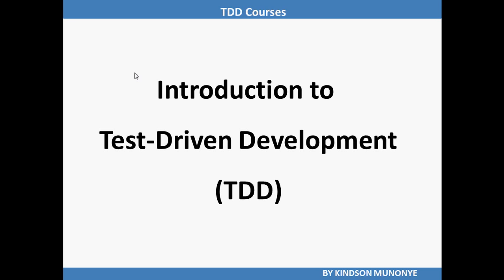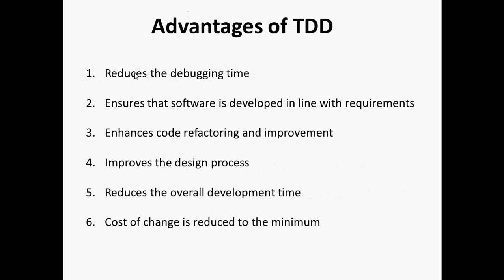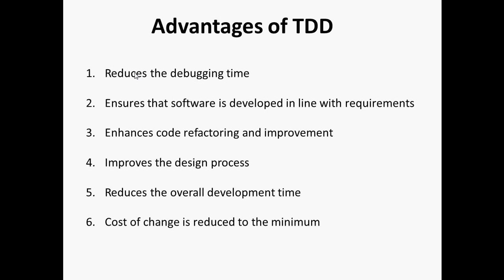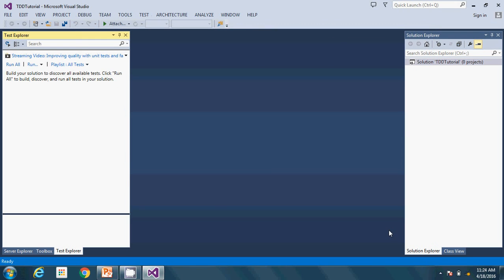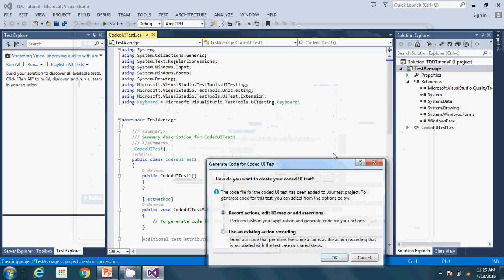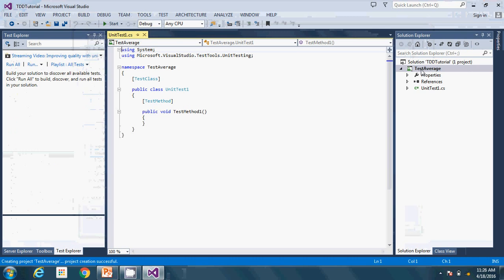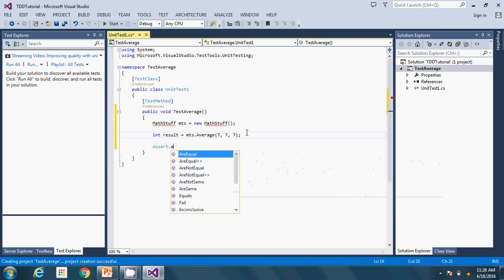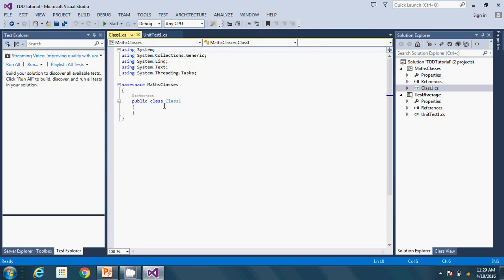How to Implement Test Driven Development in Visual Studio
This video gives an overview on Test-Driven Development. It highlights the advantages of TDD and the steps to implement TDD using visual studio 2013